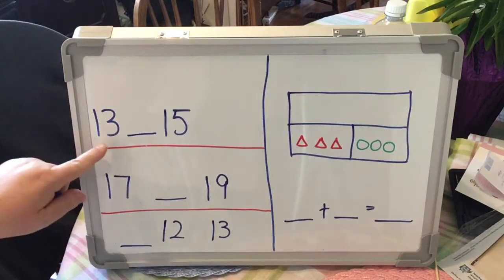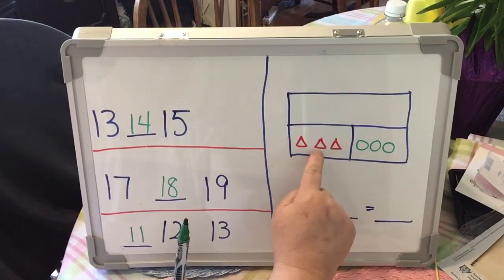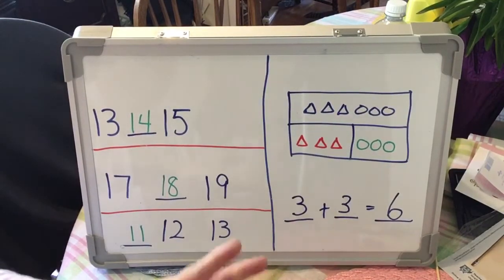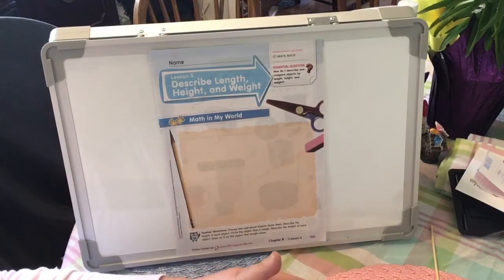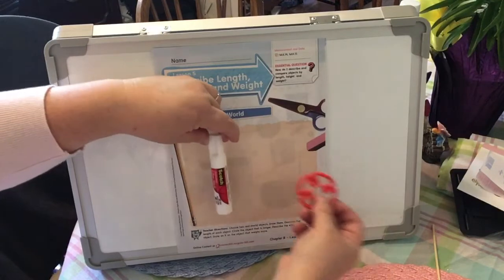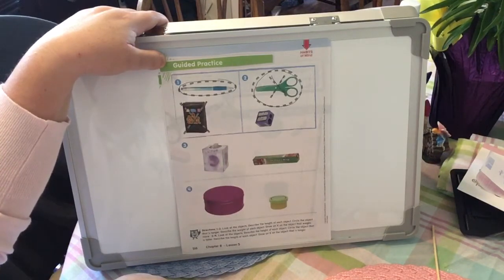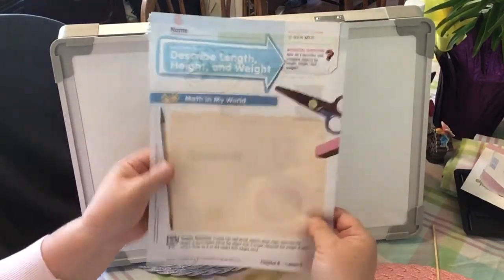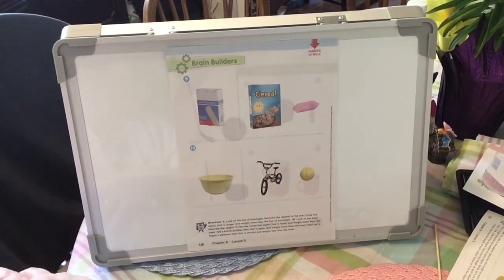Chapter 8 Lesson 5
We are comparing length, height and weight.